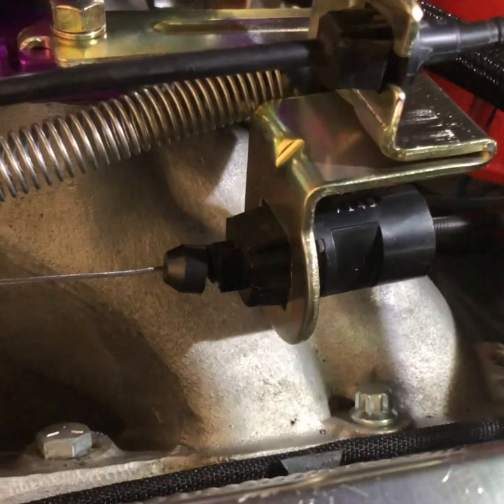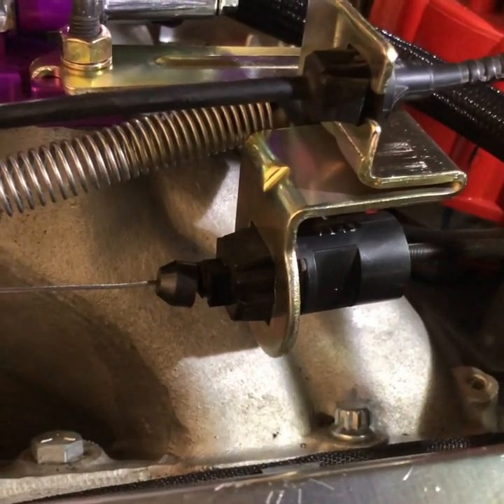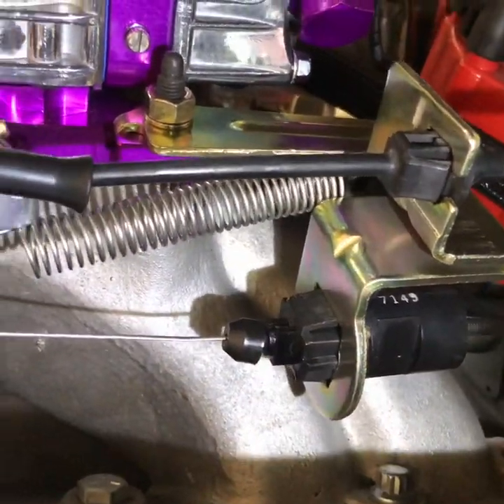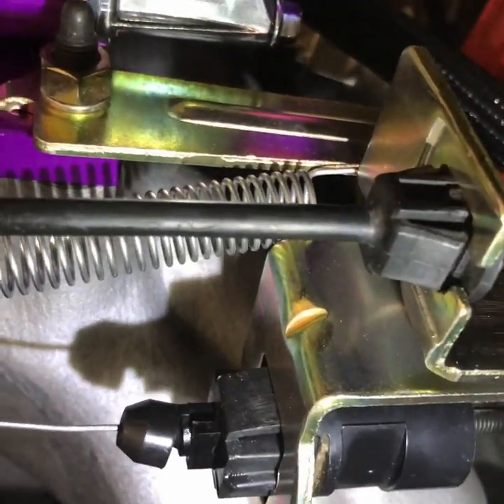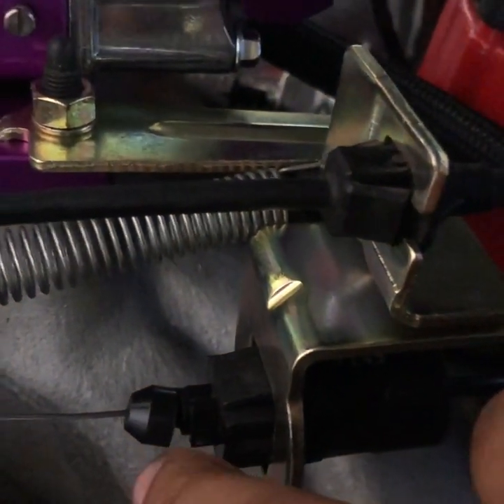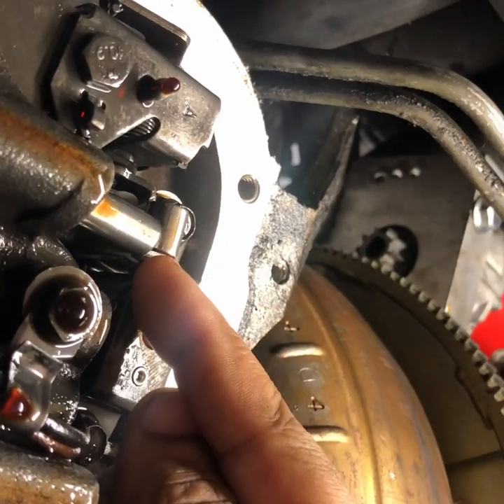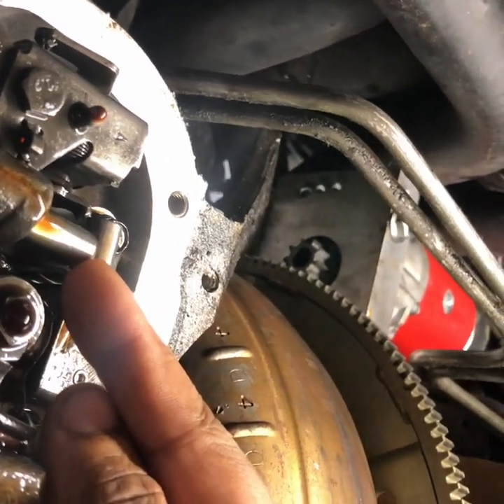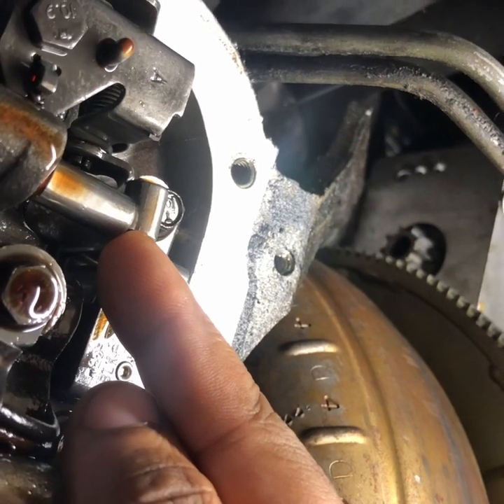How to properly adjust Detent/TV Cable for 200-4r or 700r4 transmissions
The for sure way to properly adjust the throttle valve on overdrive transmissions